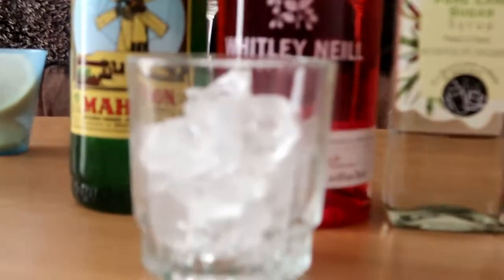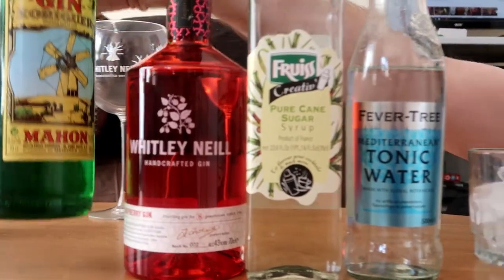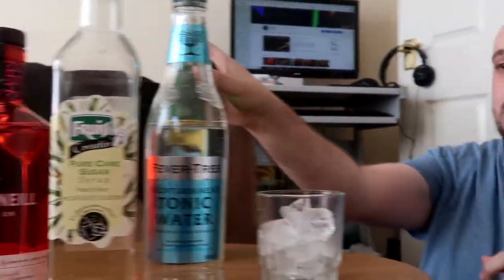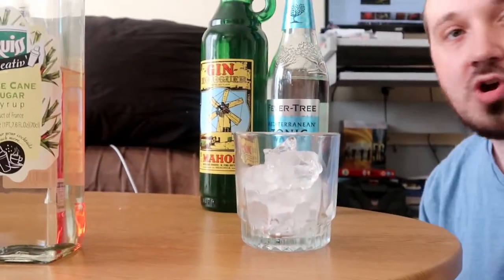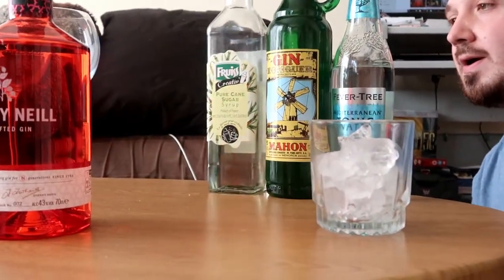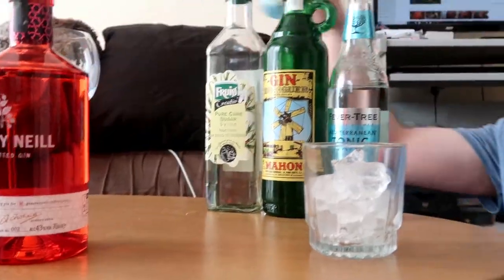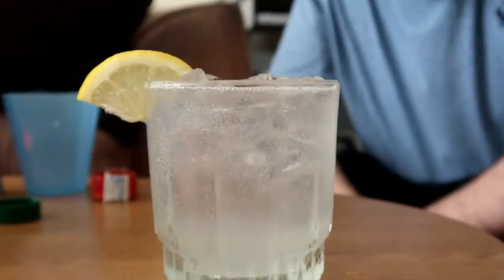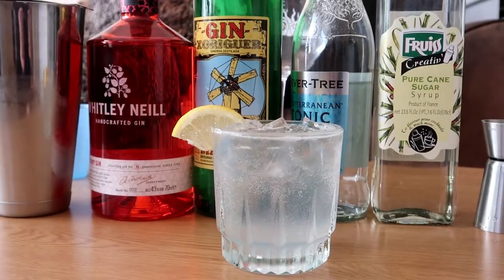Summer Drinks #11 | How To Make The Gin Fizz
Number 11 in our summer themed drinks and cocktails the Gin Fizz. It is similar to Tom Collins with the recipe but the difference is the glassed they are served with the Gin Fizz served over the rocks whilst Tom Collins is served in a Collins glass.

Recipe:
50ml Gin
25ml sugar/simple syrup
15ml lemon juice
Top up with soda water - for example spring water or carbonated water which tonic water falls under.

Preparation:
1. Get a rocks glass or an Old fashioned glass and fill with ice.
2. Let's get started pour in 50ml of gin into the shaker.
3. Pour in 25ml of sugar syrup/simple syrup.
4. Next pour in 15ml of lemon juice
5. Shake vigorously for a good 10 seconds, then pour into the rocks glass.
6. Last ingredient is to add is the tonic water or soda water if you can find one to top up with.
7. Any good cocktail should have a garnish so decorate with a lemon slice.

That is the Gin FIzz cocktail number 11 in our summer themed cocktail and drinks. Let me know in the comments belowor my social media if there is any cocktails or drinks you want to see as I love trying new ideas and experiments for cocktails.